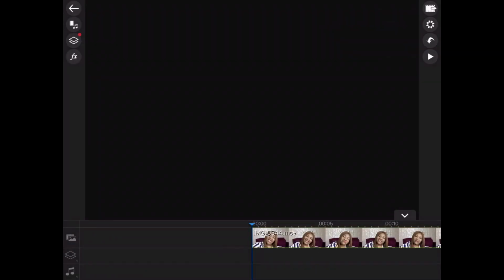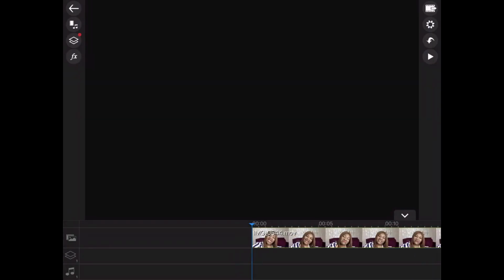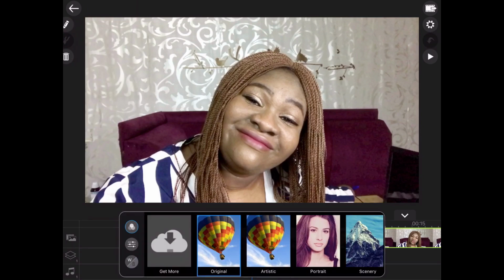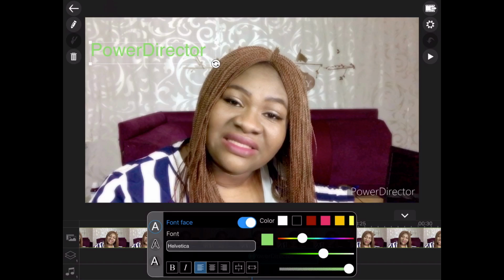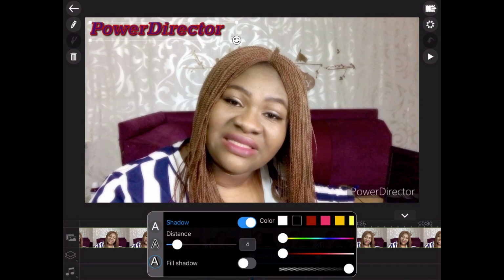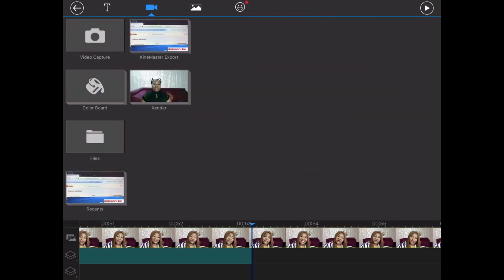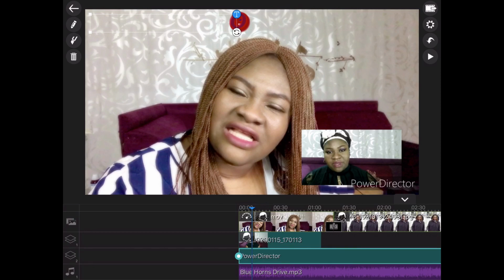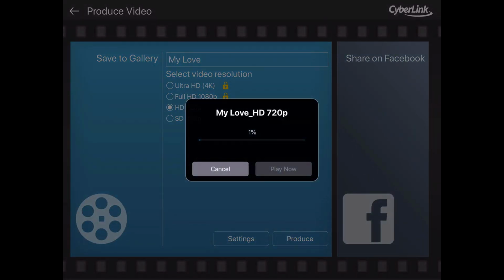Cyberlink PowerDirector Video Editing Tutorial On Android/iOS/PC | Skin Smoothing | Editing Skill.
Cyberlink PowerDirector is a great editing app for Android and iOS mobile devices and also pc. It has great features and effects and makes video editing so easy if the necessary process is used. It also has skin smoothing effect which can help someone achieve a flawless skin to a great extent.
This video explored and also explained these features or effects.